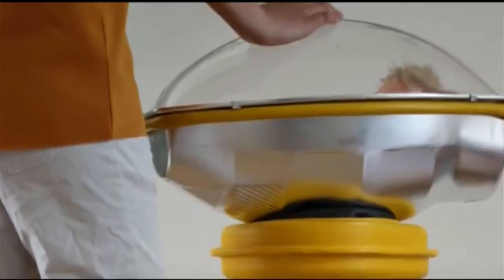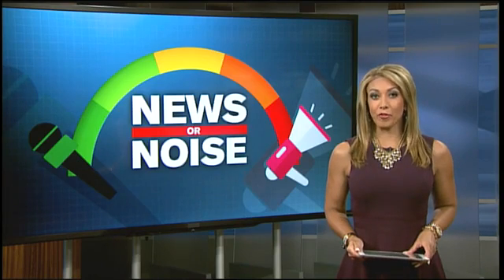News or Noise: Technology that lets you grow a baby?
It is a video posted by "Now This Politics" on Facebook, and it's been viewed nearly 14 million times.

The technology is called the Par-tu-ri-ent, and it has features that allow you to "interact with your growing child.”

Talking to them through a microphone and feeding them through a tube, for example.

It's an invention that seems to freak out the majority of those that commented on the post, but is this something you'll be seeing in living rooms soon?

The video actually comes from a student group at the ArtEZ school of product design in the Netherlands.

The group put together the technology for the recent Biodesign Challenge Summit in New York.

So for all those creeped out by this on Facebook -- don't worry, the product is all noise.

However, artificial wombs might not be that far off.

Earlier this year, doctors completed a study that successfully grew baby lambs inside artificial wombs.

The goal -- eventually use a similar device to help continue the development of human babies born extremely premature.